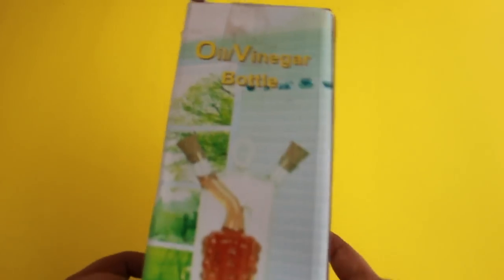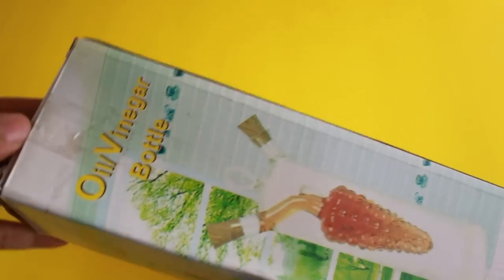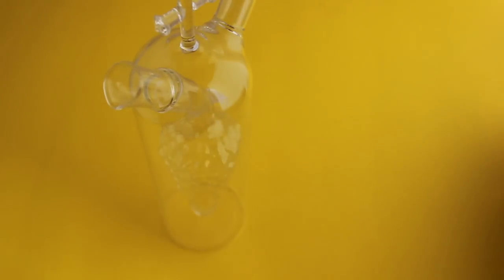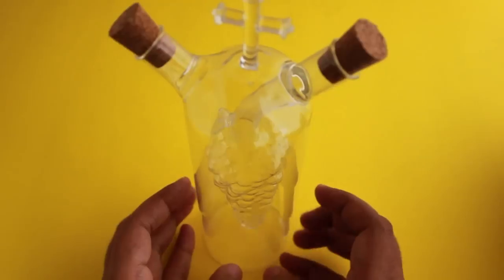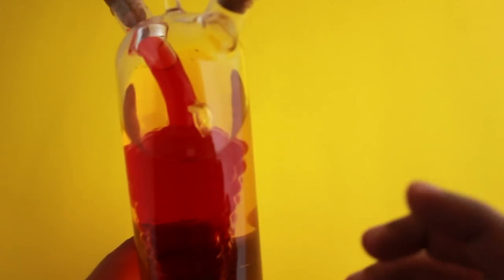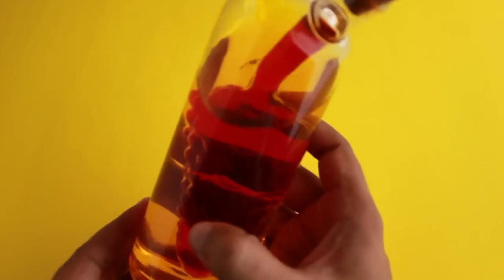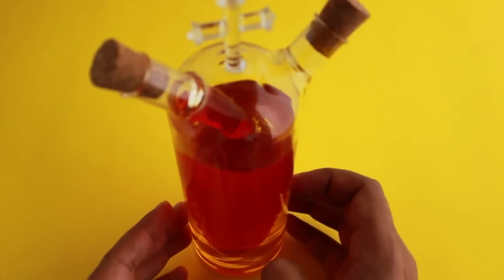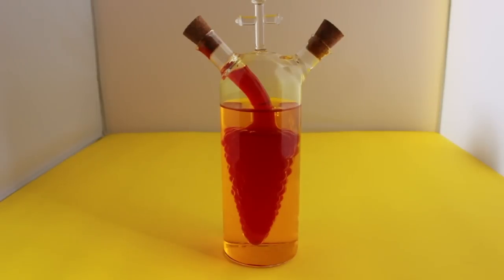KingSelect Cruet Set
This Cruet Set is from KingSelect. It costs Rs 600 around $10.